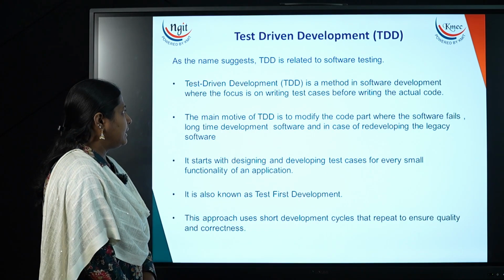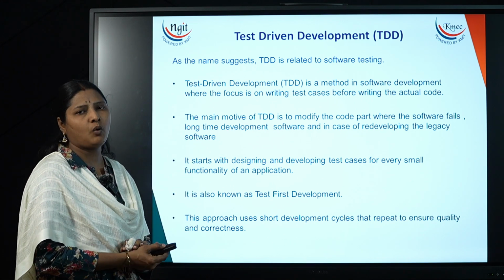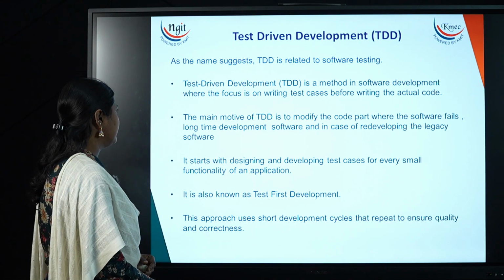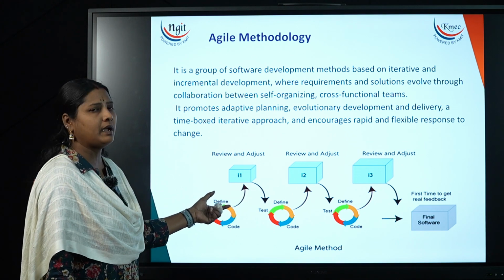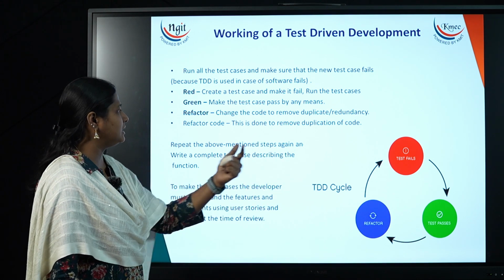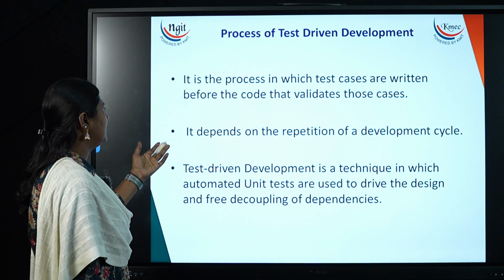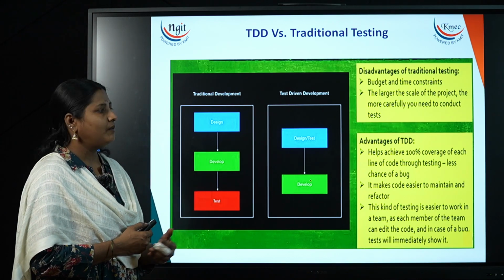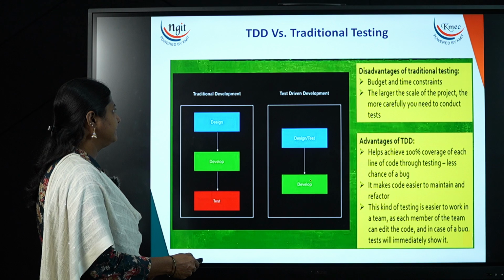5.1 Test Driven Development TDD